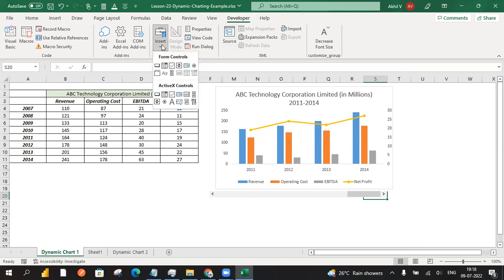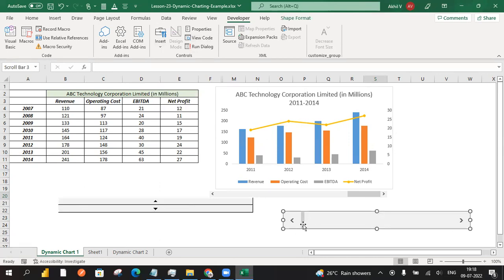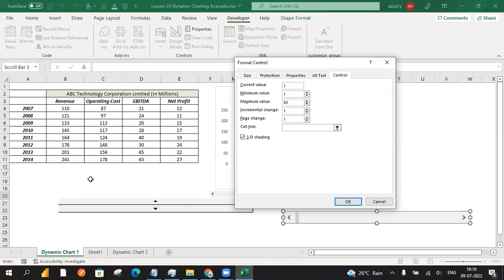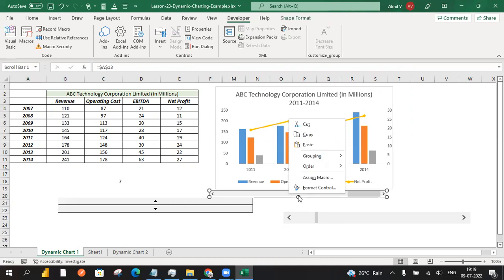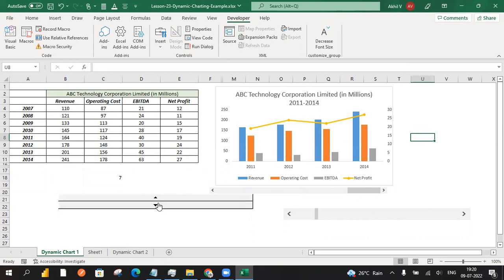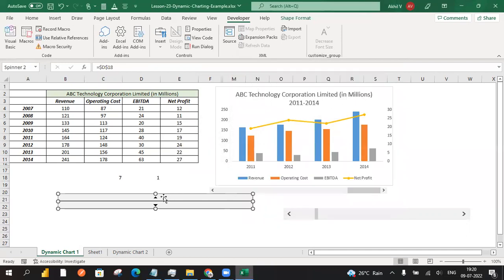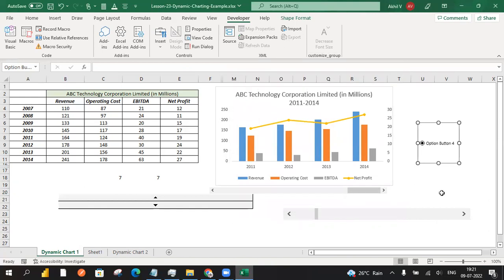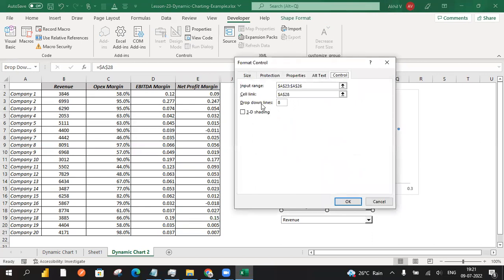Mastering Excel: Dynamic Charting Example - Episode 4 | Akhil Vydyula | GenAI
Welcome to Episode 1 of our comprehensive series on mastering Excel! In this episode, Akhil Vydyula, an expert in data analysis and visualization, will guide you through the fundamentals of dynamic charting in Excel. Whether you're new to Excel or looking to enhance your data visualization skills, this tutorial is perfect for you.

### 🔍 What You Will Learn:

1. Introduction to Dynamic Charting:
   - Understand the importance of dynamic charts in data analysis.
   - Overview of different types of dynamic charts available in Excel.

2. Creating Your First Dynamic Chart:
   - Step-by-step guide to creating a basic dynamic chart.
   - Practical examples of using dynamic charts to visualize data effectively.

3. Using Named Ranges and Tables:
   - Learn how to use named ranges and tables to make your charts dynamic.
   - Techniques for updating charts automatically as data changes.

4. Advanced Charting Techniques:
   - Explore advanced features such as dynamic chart titles and axis labels.
   - Learn how to use formulas to create interactive and responsive charts.

5. Real-World Applications:
   - Practical examples of dynamic charts in business and data analysis.
   - Tips for enhancing your presentations with dynamic visualizations.

### 🎯 Goals of This Episode:
- Master Key Techniques: Gain a solid understanding of creating and using dynamic charts in Excel.
- Enhance Data Visualization Skills: Learn practical techniques to make your data visualizations more interactive and insightful.
- Boost Productivity: Discover how to use dynamic charts to streamline your workflow and make data-driven decisions.

### 🔑 Key Features:
- Expert Instruction: Learn from Akhil Vydyula, a seasoned professional in data analysis and visualization.

### 📌 About Akhil Vydyula:
Akhil Vydyula is a leading expert in data analysis and visualization with extensive experience in using Excel for various business applications. His passion for teaching and simplifying complex topics makes this series accessible and engaging for learners at all levels. Connect with Akhil on [LinkedIn]

Unlock the power of dynamic charting in Excel with Akhil Vydyula and GenAI. Watch the video now and take your Excel skills to the next level! 📊💻🚀